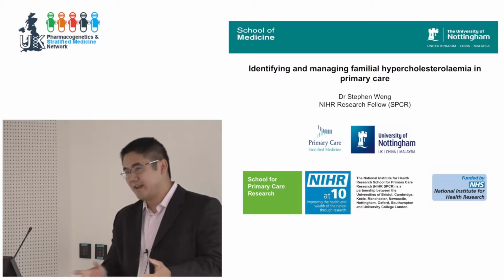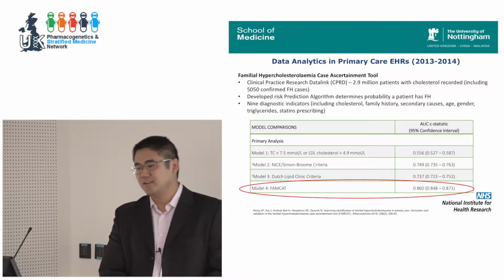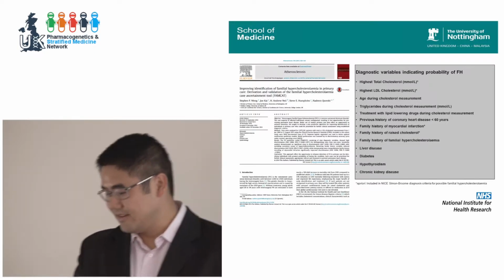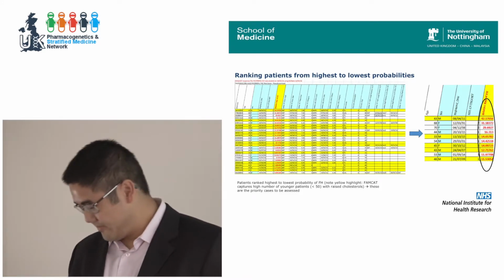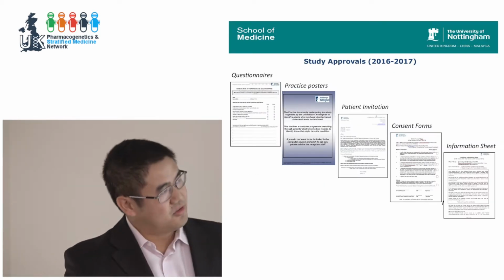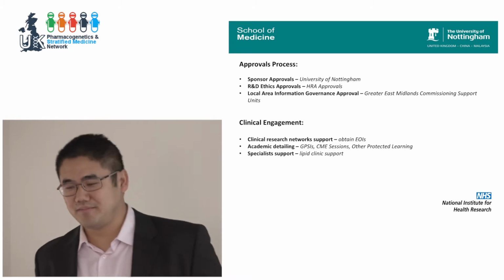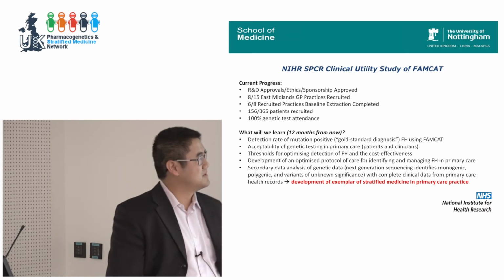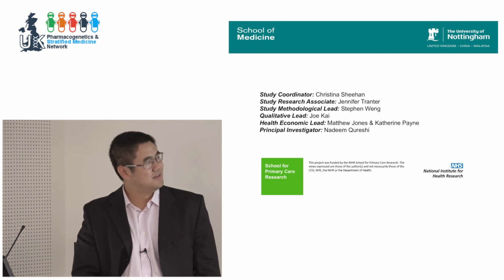Identifying and managing familial hypercholesterolaemia in primary care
From our October 2017 "Genomics Research in Primary and Community Care" Workshop